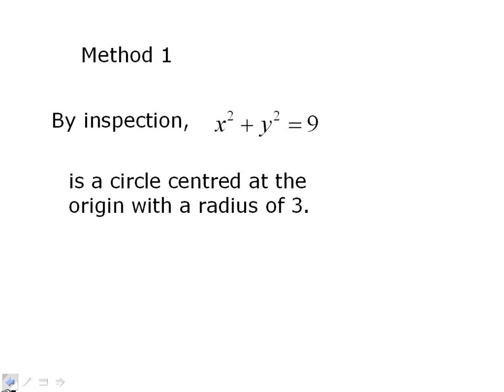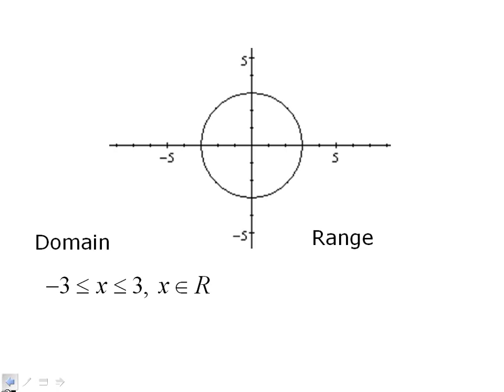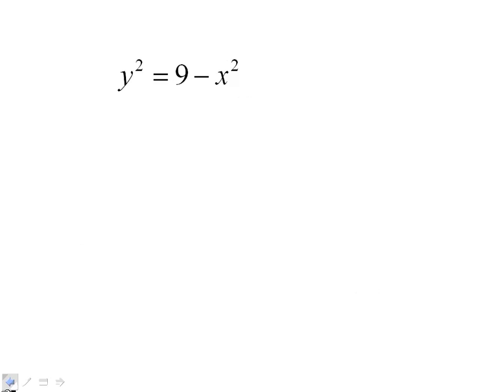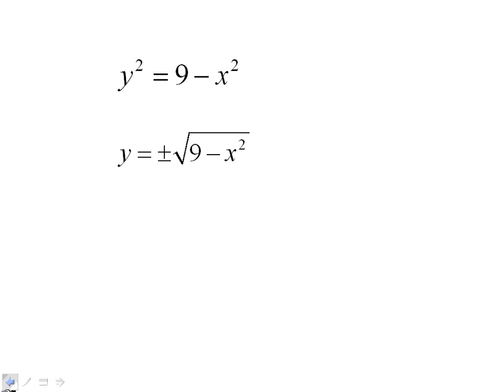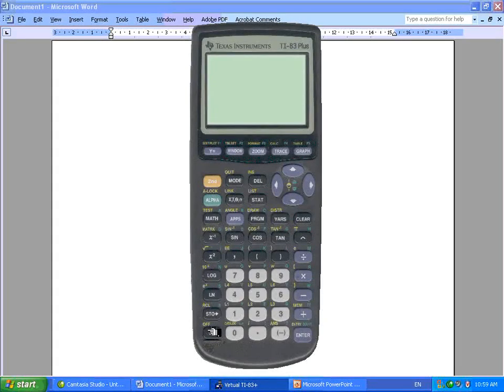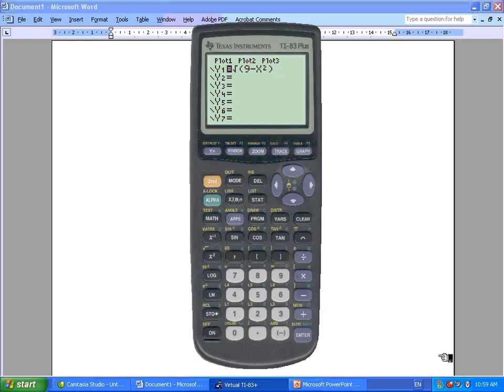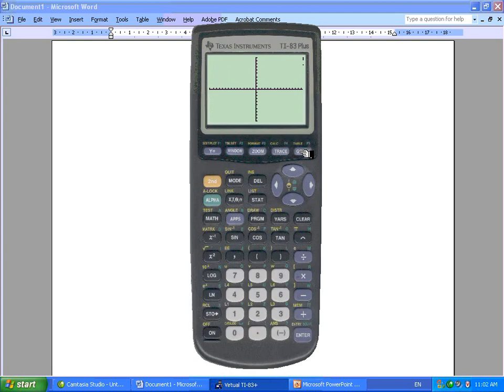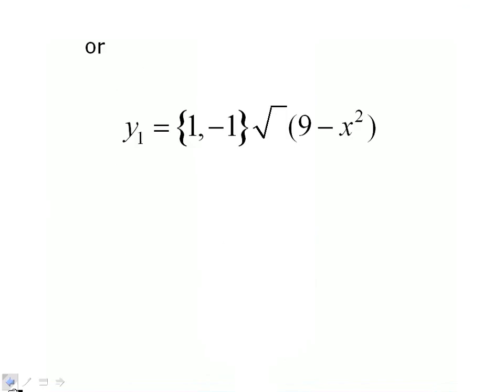Domain and Range Review III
Review of domain and range